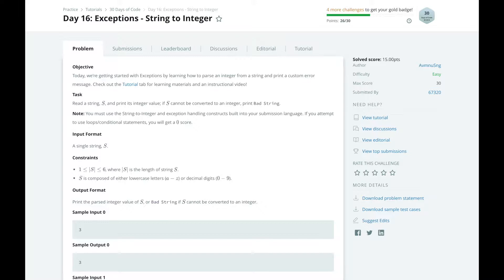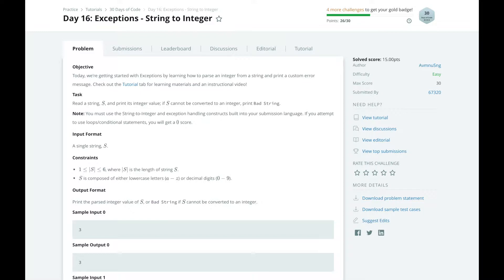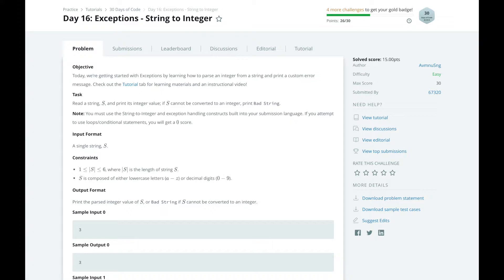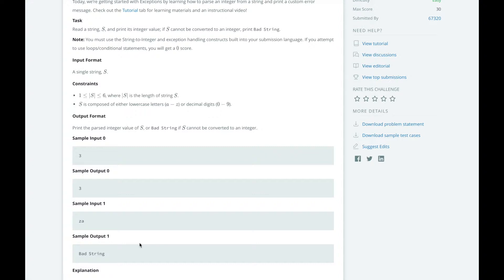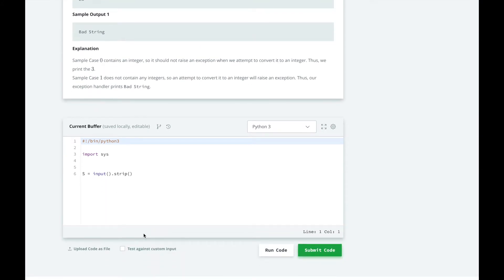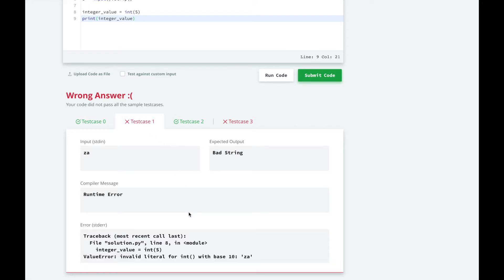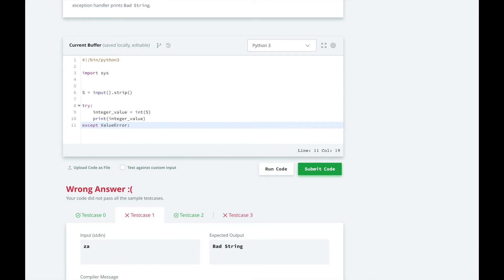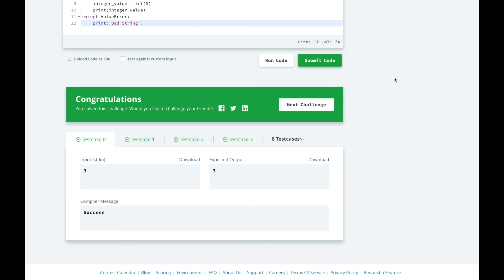HackerRank Day 16: Handling Exceptions | Python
In Day 16, we will learn how to handle exceptions.